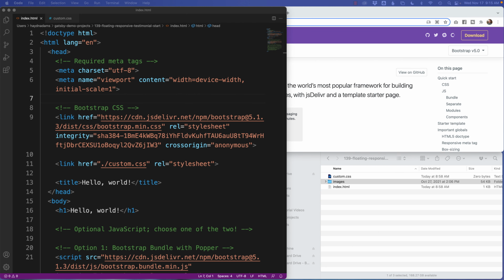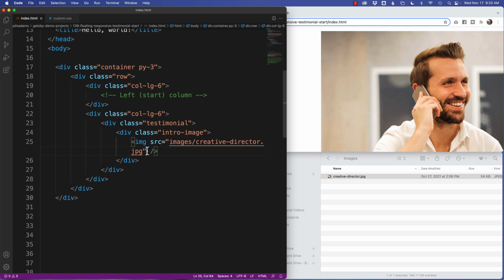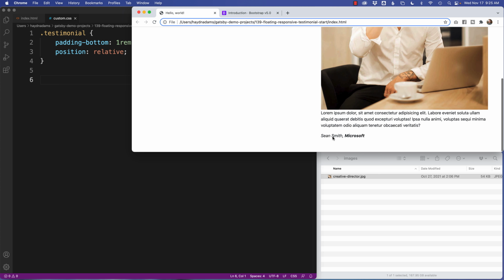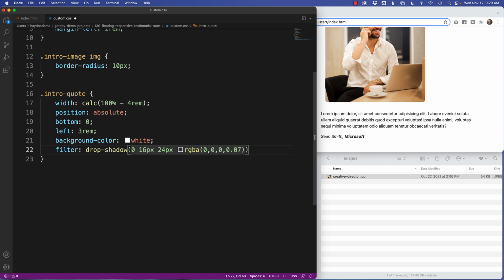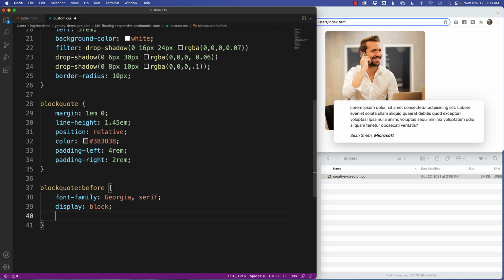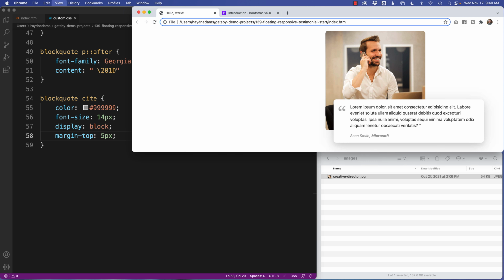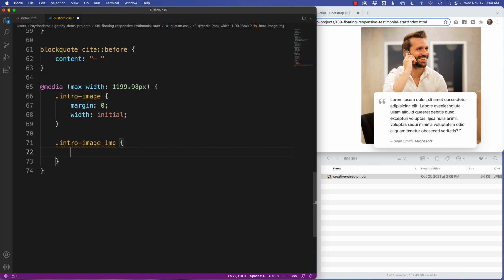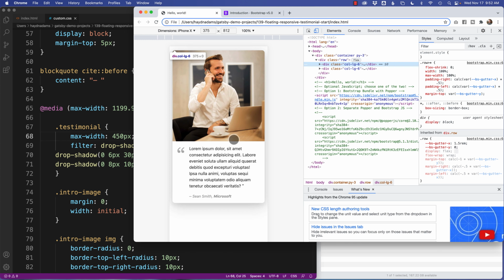Floating responsive testimonial (w/Bootstrap 5)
Take your testimonials to the next level. Create a floating testimonial that is responsive at a mobile & tablet size.